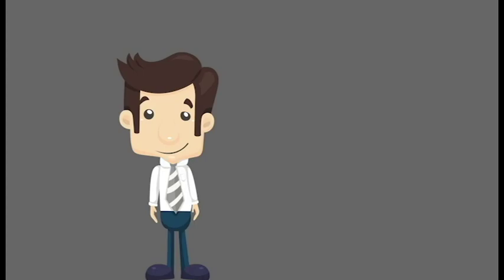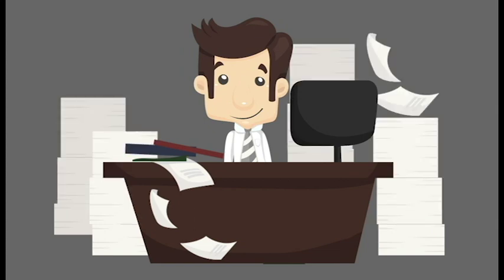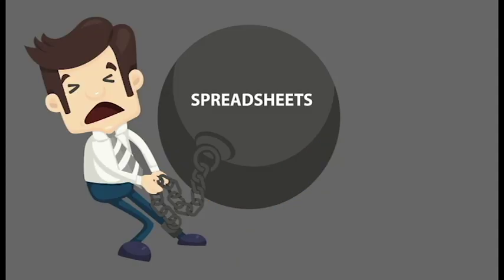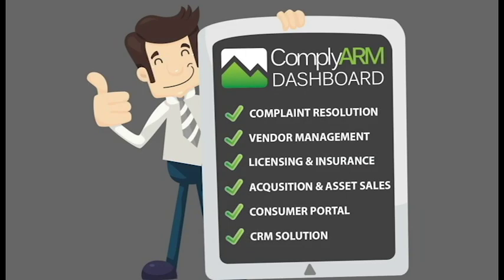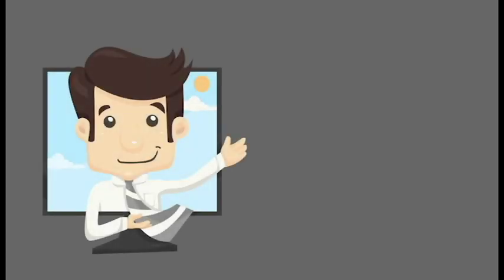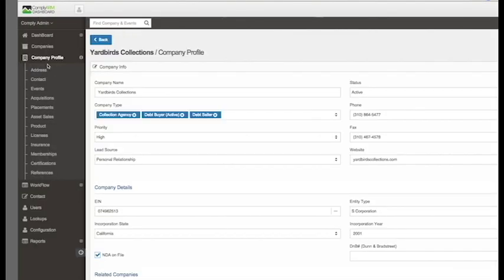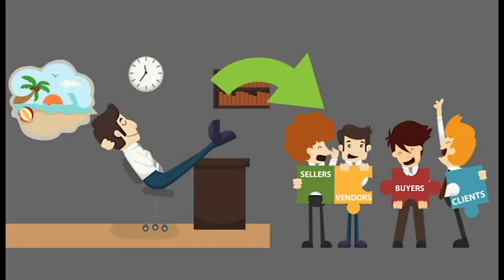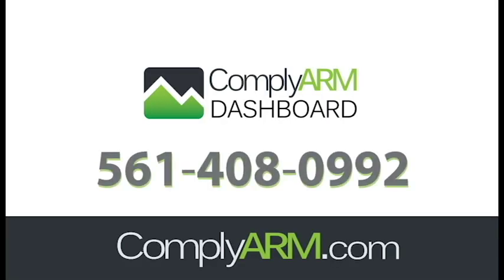ComplyARM Dashboard Promo Video (Meet Adam)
Compliance is an important topic in accounts receivable management and ComplyARM Dashboard is the perfect solution for your business record tracking needs.